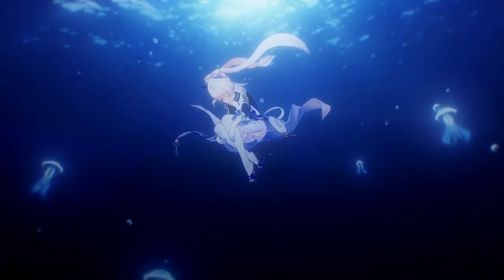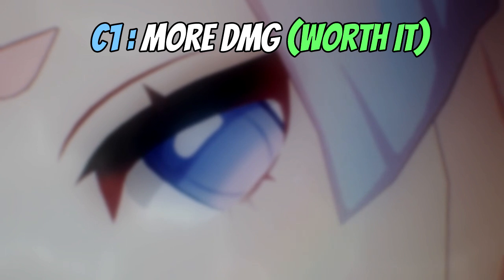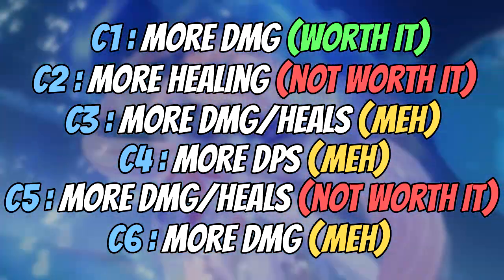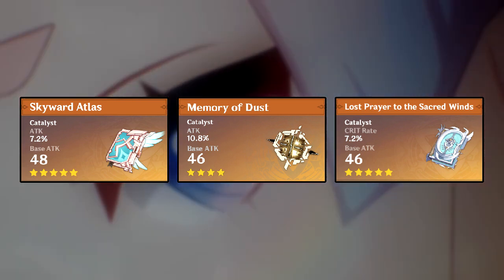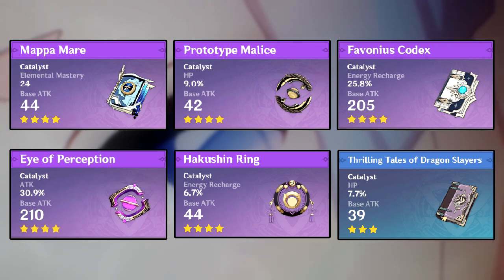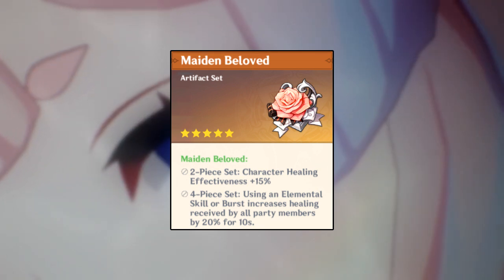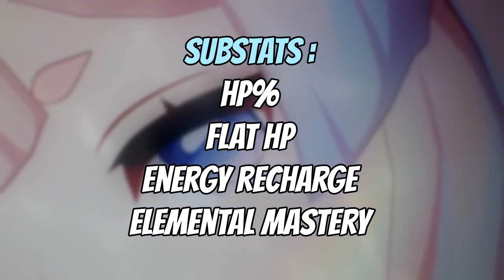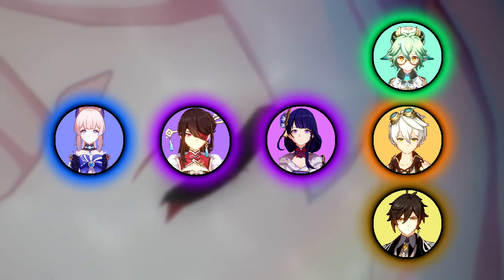Sangonomiya Kokomi DPS & Healer Complete Build & Guide | Genshin Impact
In this video i will show you guys how to build kokomi as a main dps or main damage dealer, or a sub dps or as a healer. I will go through all of her gear and i will also include free to play (f2p) options.

0:00 Main roles
1:26 Constellations
3:00 Talents priorities
3:59 Weapons
6:43 Artifacts sets
8:53 Artifacts stats
9:44 Team comps